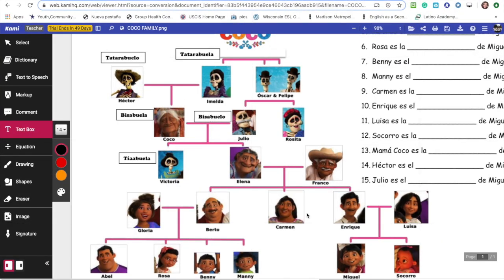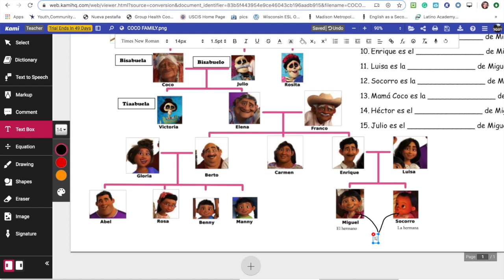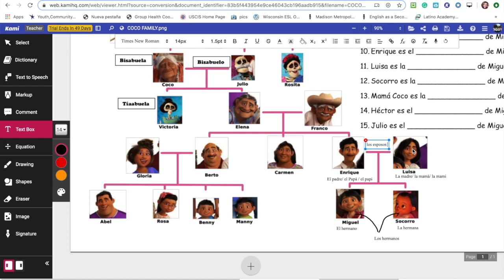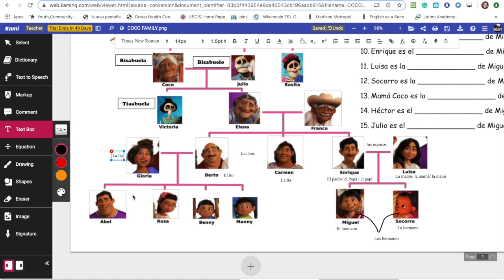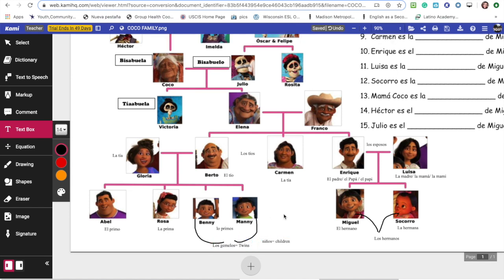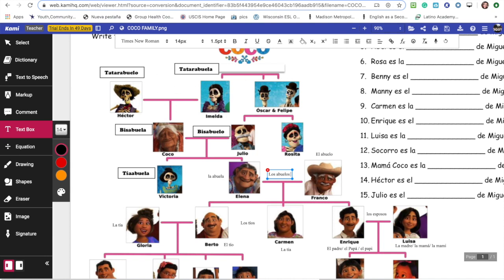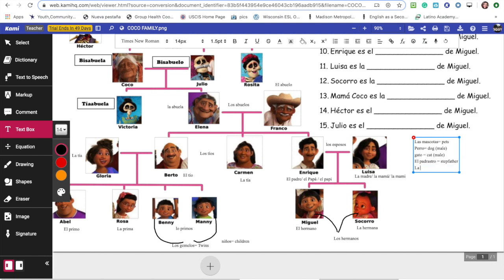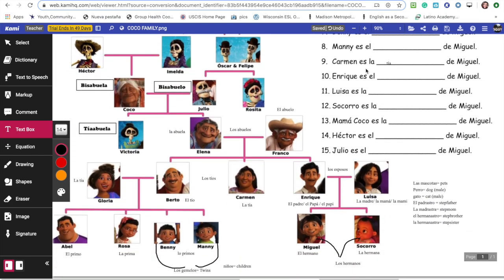LA FAMILIA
This video is about LA FAMILIA